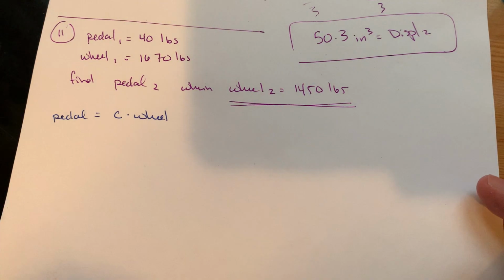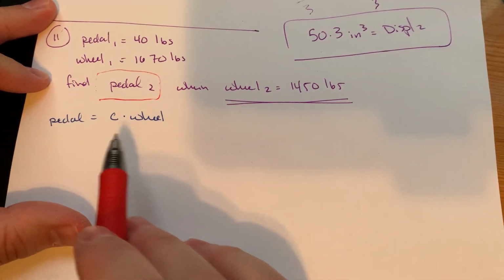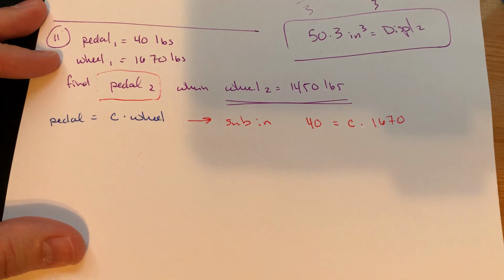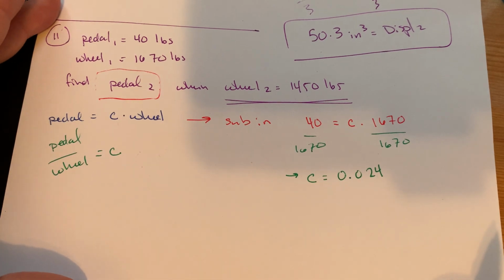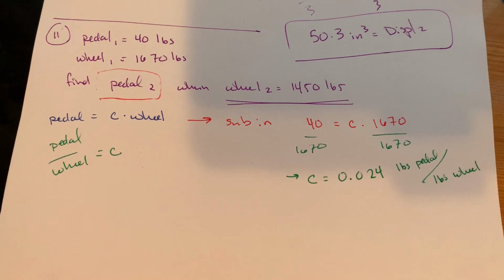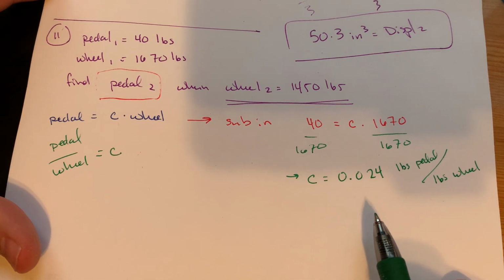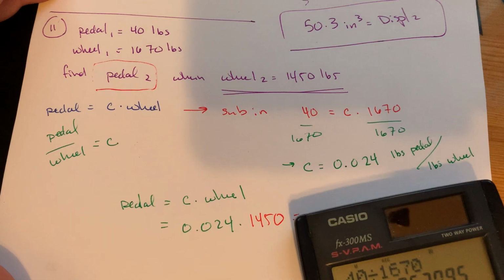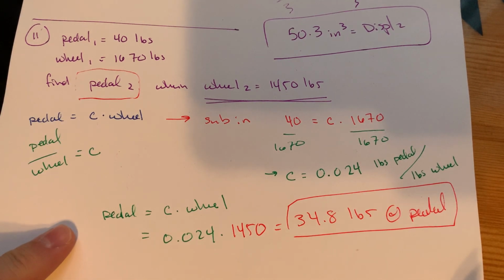MA 106 Skill 7: Direct Variation with a Constant of Variation